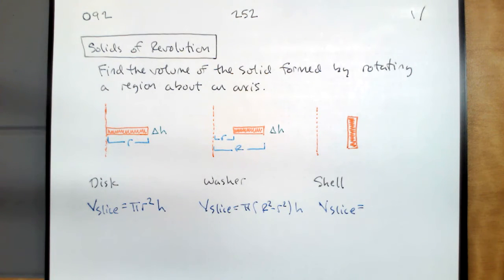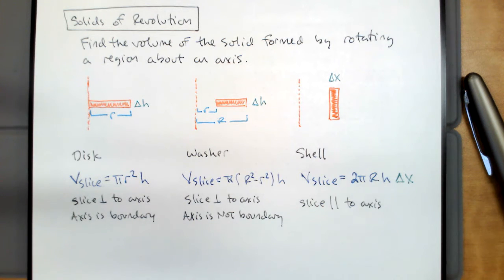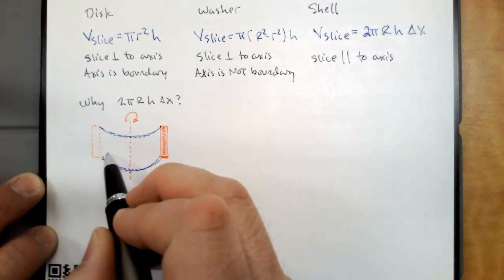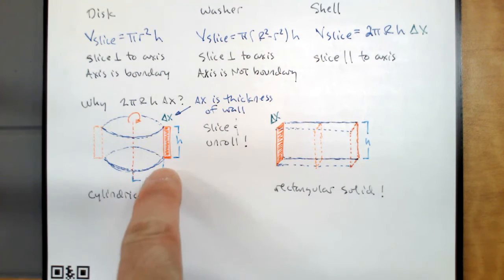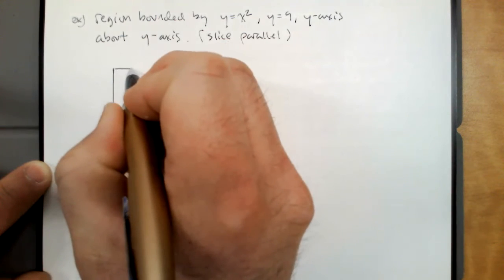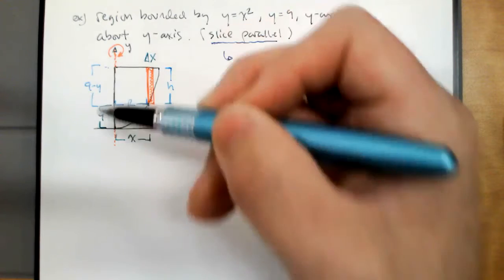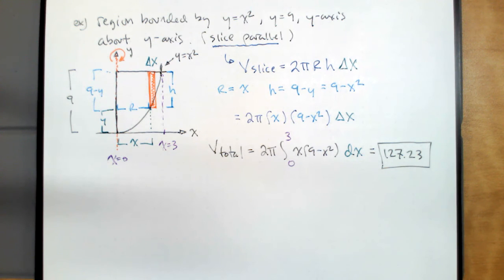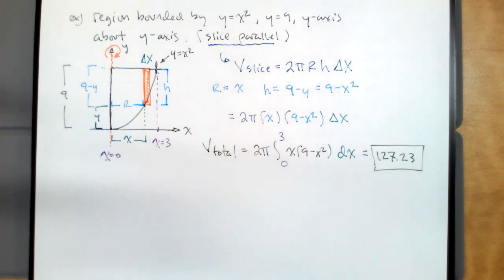252.092.1 More Solids of Revolution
In this video, more solids of revolution.